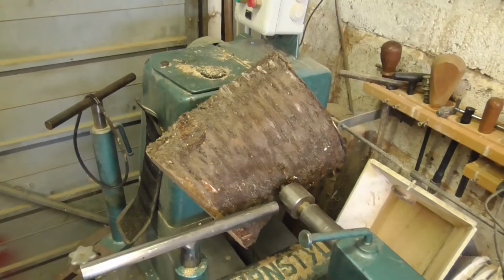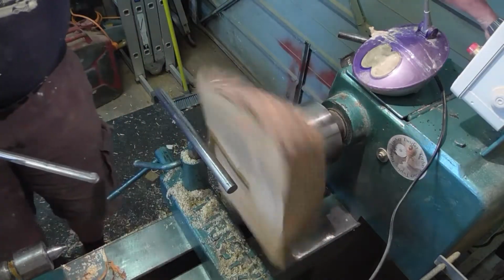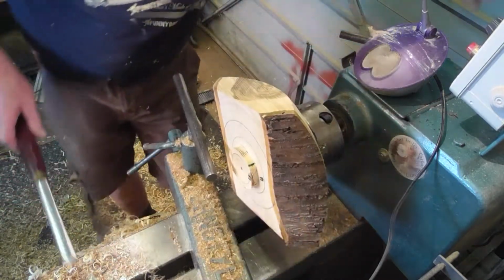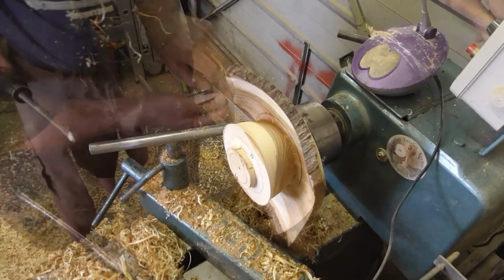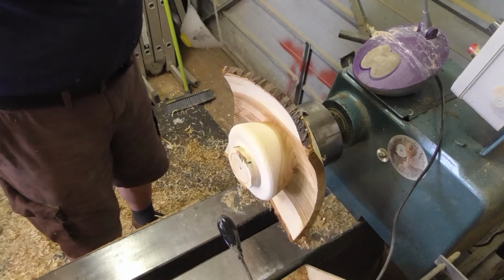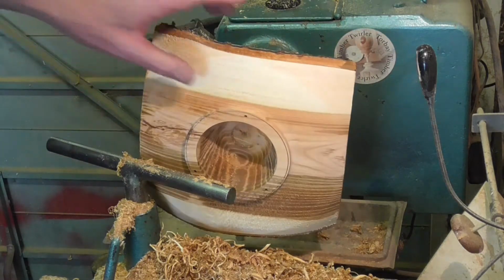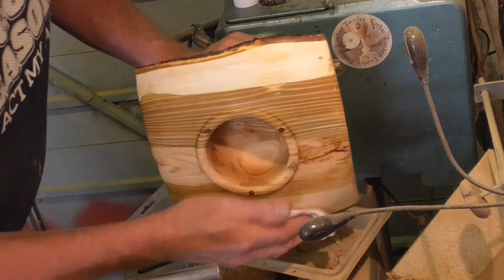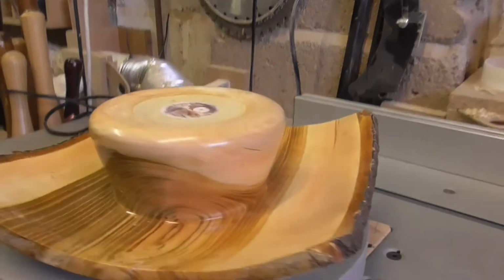A Natural Live Edge Square Winged Bowl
Another lovely chunk of Cherry that I have turned into a natural and live edge square winged bowl